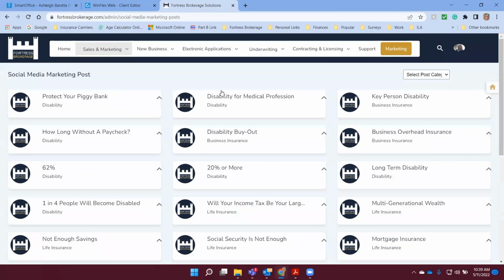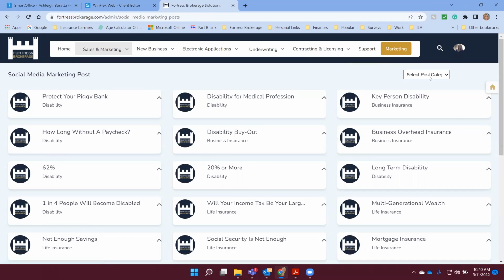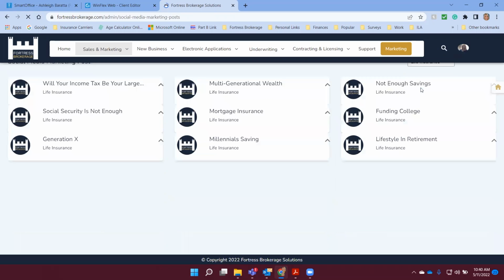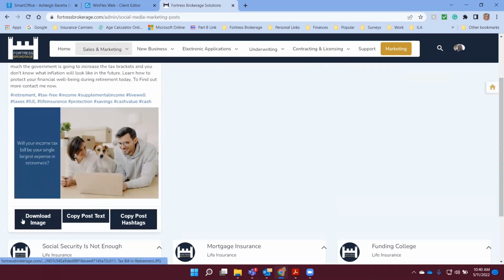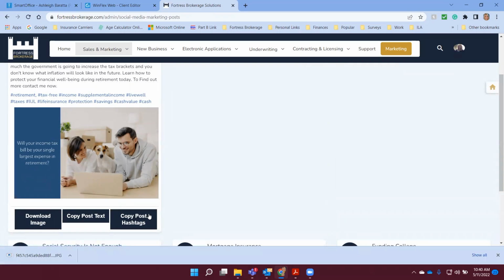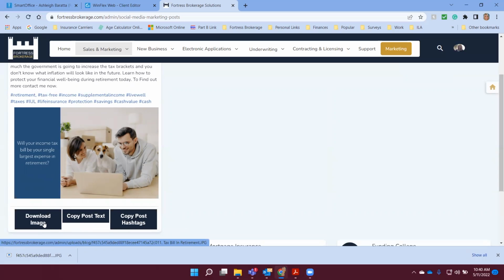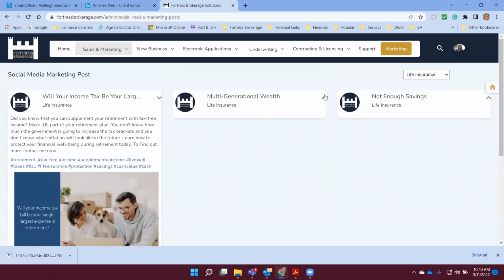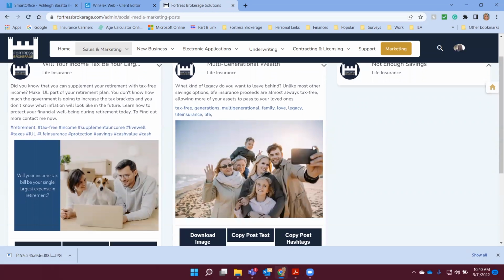Digital Advertising Resources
Demonstration on how to use the pre-built social media posts from the FBS Agent's Portal for Agent to Consumer marketing.